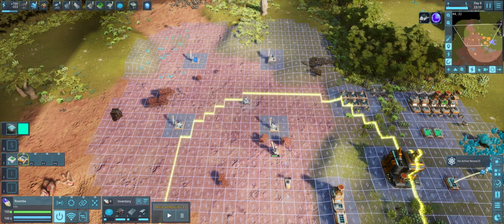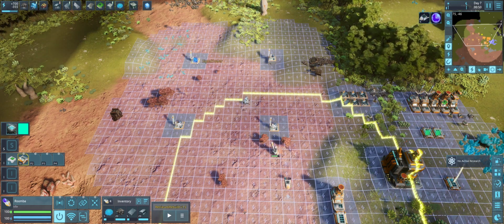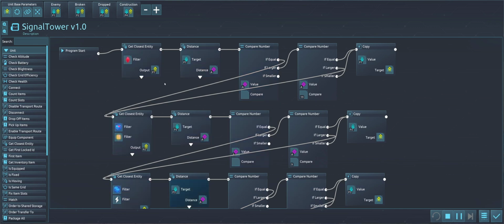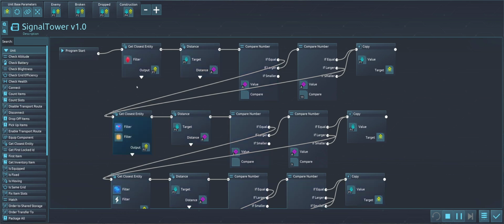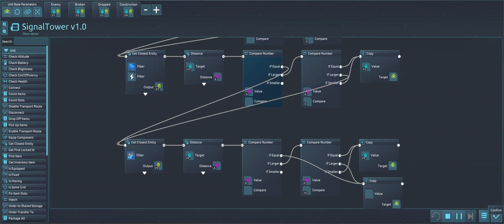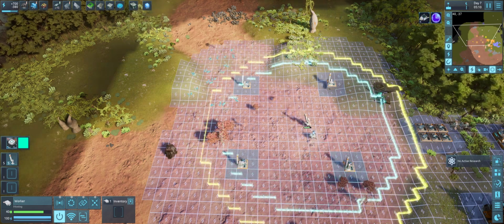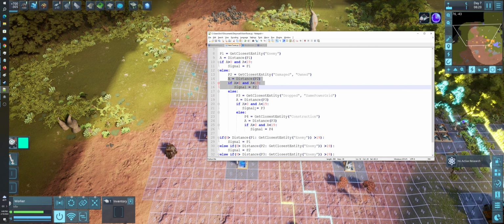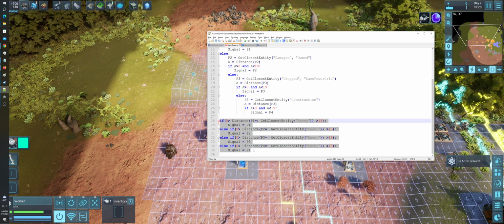Desynced Breakdown: Signal Tower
Signal Towers greatly expand your robot's effective field of view.  Put this in each of your power towers and your other scripts will 'see' your entire base.

Pseudocode:
P1: Enemy
P2: Broken Ally
P3: Dropped Item
P4: Construction
P5: Chosen Target

P1 = GetClosestEntity("Enemy")
A = Distance(P1)
if A&gt0 and A&lt19:
    Signal = P1
else:
    P2 = GetClosestEntity("Damaged", "Owned")
    A = Distance(P2)
    if A&gt0 and A&lt12:
       Signal = P2
    else:
        P3 = GetClosestEntity("Dropped", "SamePowerGrid")
        A = Distance(P3)
           Signal = P3
        else:
            P4 = GetClosestEntity("Construction")
            A = Distance(P3)
               Signal = P4

if(0&gt Distance(P1=: GetClosestEntity("Enemy")) &gt19):
    Signal = P1
else if(0&gt Distance(P2=: GetClosestEntity("Enemy")) &gt12):
    Signal = P2
else if(0&gt Distance(P3=: GetClosestEntity("Enemy")) &gt12):
    Signal = P3
else if(0&gt Distance(P4=: GetClosestEntity("Enemy")) &gt12):
    Signal = P4

Base64:
DSCTq2hUsPI0tMPk51dO2ES1FN8Xw381EYm0Zo6gZ2MkMWu3ufGz03zDApl3pXmXF2p1Xdw2QD9tA2tYv1c2E1cAW2cTN9o1IWzkk4UnXTM4Ru5oM28lUbL1UKzrR4Omp8G0dm7SG3jXUmZ4KIjk23SWOPS3xB27c0z3MXu0lprJg1IPkDJ37UUNC1efBMx13R0E417Y5iR2fOiBN38YzOZ3Fd22E0qz8XC4QfITS0kYSaR2alIMX1Lz8eb2fYETX0yon5g3L8UEO1s8NZR1Bo8OL2qyKpK16CWkn48NHfb4QEARU1n8rds0pJJfZ1GbPzf3qKtk61dFQDh2aARYE0QrdQ84OgKn94UCIbt0FDK0Y2wJwWm0y7qLE2nI7Jq16r0Lg31ulhS2lIpdP3aZtHD1BJ7Ir3tNI5o000H4e0wOK35248JGN3UuoUa1XoHg50rnCZp2VDIzb4R13K42TCZYK2oHZPJ0S77AN0RpGEH4Dq1Xj16bH5w1Yau4K2OIWFu2AJml50zXXpm4707IE10Rdv40PPjPZ2Nhr5l0UUBCJ3ZAdIX32xUHq456WtB31JtEw4OXcjI1cOOvE4XWU8s1bjNYq0BlQ0t2ytjxu2Q0Q